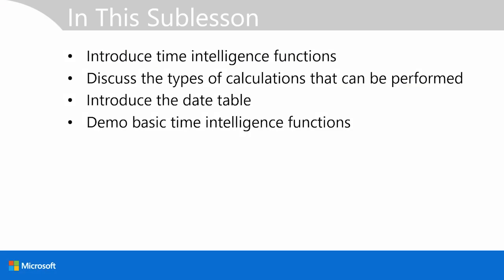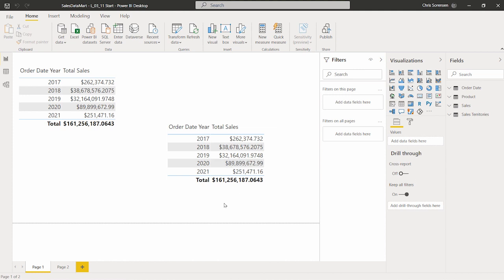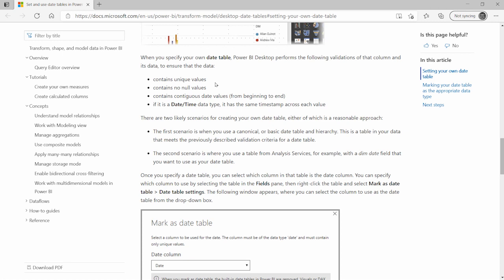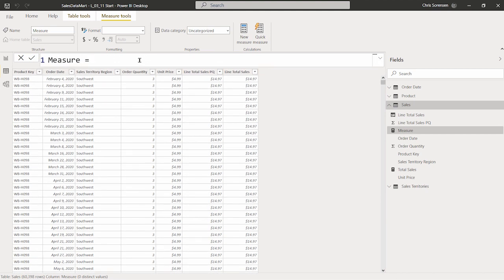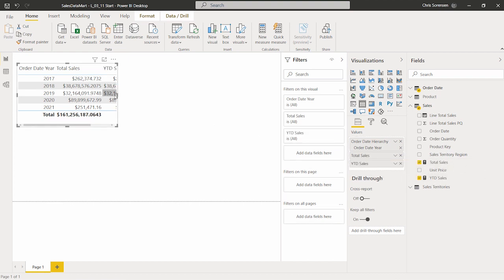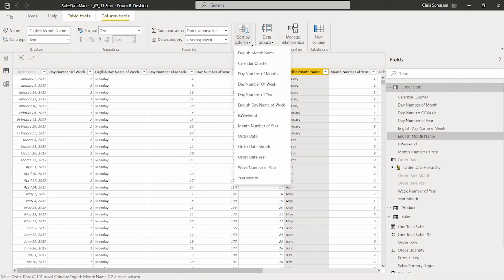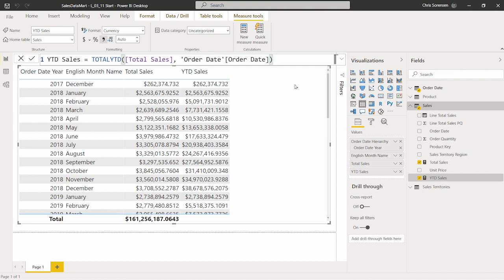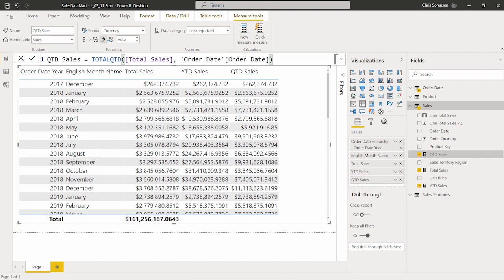|🌀| 𝑰𝒏𝒕𝒓𝒐𝒅𝒖𝒄𝒆 𝒕𝒊𝒎𝒆 𝒊𝒏𝒕𝒆𝒍𝒍𝒊𝒈𝒆𝒏𝒄𝒆 |🤔| 𝑯𝒐𝒘 𝒕𝒐 𝑼𝒔𝒆 𝑻𝒊𝒎𝒆 𝑰𝒏𝒕𝒆𝒍𝒍𝒊𝒈𝒆𝒏𝒄𝒆 𝒊𝒏 𝑷𝒐𝒘𝒆𝒓 𝑩𝑰 𝒕𝒐 𝑨𝒏𝒂𝒍𝒚𝒛𝒆 𝒀𝒐𝒖𝒓 𝑫𝒂𝒕𝒂|📊💯